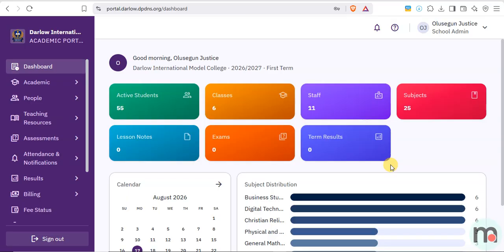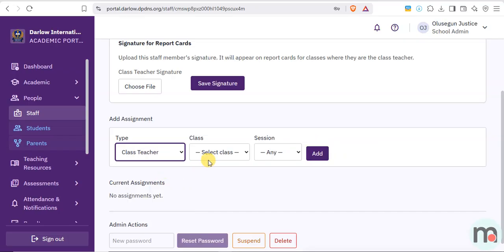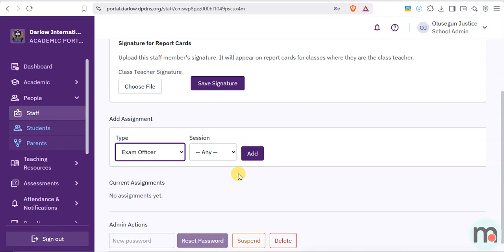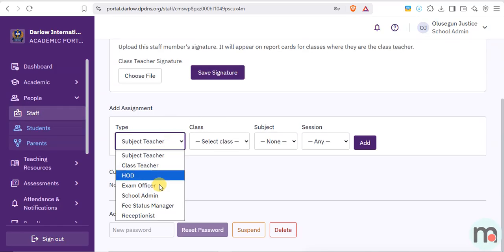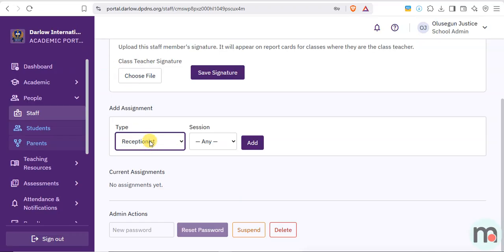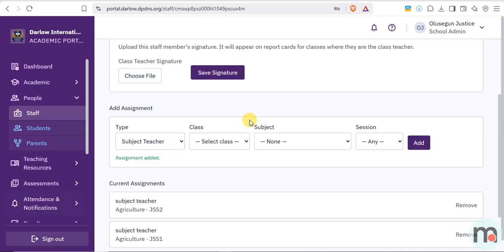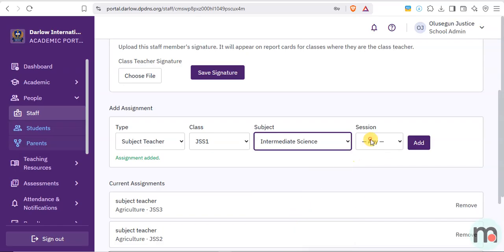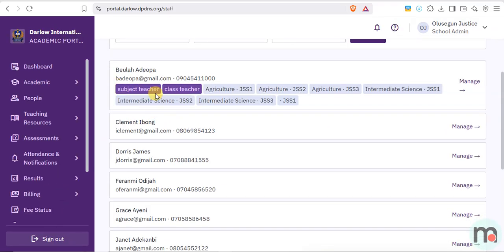How to Assign Roles to Staff on Marksheet (Permissions Tutorial)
Learn how to assign roles to staff on Marksheet, the school management platform built for Nigerian schools. This tutorial shows how to give teachers, accountants, administrators, timetablers and proprietors the right level of access — and how role-based permissions keep student records, results and fees secure.

We cover creating a staff account, picking the correct role, adjusting permissions, and revoking access when a staff member leaves. Perfect for school ICT coordinators and proprietors setting up Marksheet.